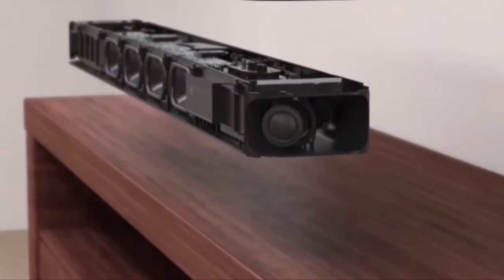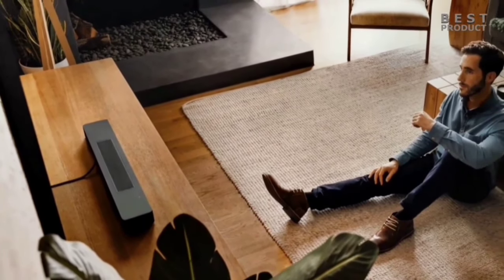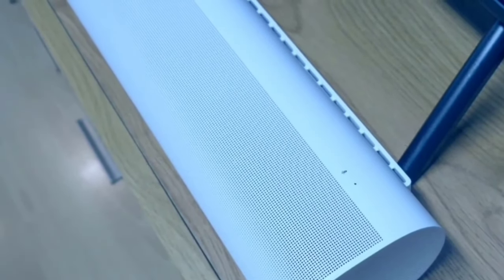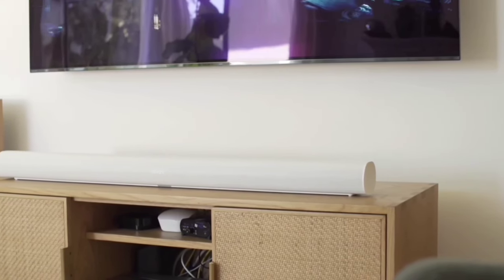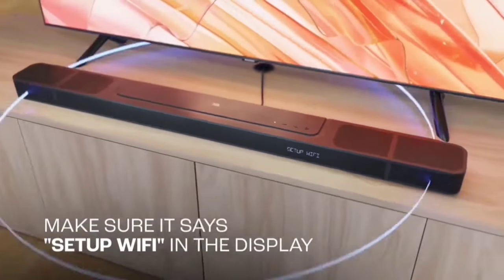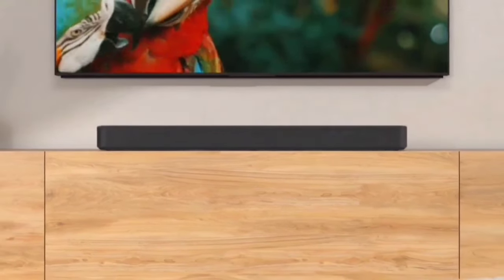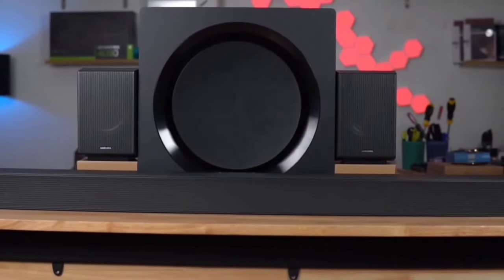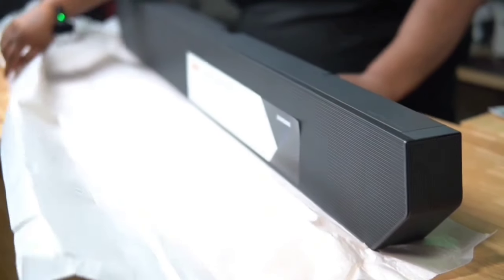Top 5 Best Soundbar 2024 | Budget with Dolby Atmos Soundbars 2024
In today's video We Reviewed Top 5 Best Soundbar 2024 in the market for this year.

♂️ Links to the Top 5 Best Soundbar 2024 are listed below. Unbox Evaluate, we've researched The Best Soundbar 2024 on Amazon saving you time and money.

👉5/ Bose Smart Soundbar 600 Soundbar

👉4/ Sonos Arc soundbar

👉3/ JBL Bar 1000 Soundbar

👉2/ sony ht s2000 Soundbar

👉1/ Samsung HW-Q990C soundbar

A soundbar, soundbar or media bar is a type of soundbar that projects audio from a wide best soundbar. It is much wider than it is tall, partly for best soundbar reasons, and partly so it can be mounted above or below a dolby atmos soundbar (e.g. above a best dolby atmos soundbar or under a best soundbars 2024 or  q990d screen). In a soundbar, multiple speakers are placed in a single q990b, which helps to create unboxing and  top dolby atmos soundbars 2024 effect. A separate s95b is typically included with, or may be used to supplement, a soundbar.

One of the earliest attempts at a soundbar was the TeleSound Model 1300, marketed by TeleSound, Inc., in 1980. The TeleSound comprises a single wide enclosure with two 5-watt loudspeakers spaced 12 inches apart. Connecting a television set's mono output to the TeleSound via a dolby atmos soundbar 2024 allows viewers to watch television on top of dolby atmos soundbars 2024. Alternatively, separate left and right audio jacks allow for true stereo playback from best budget soundbars players or special best tv soundbar 2024 players.

Later early passive versions simply integrated left, centre and right speakers into one enclosure, sometimes called an "LCR soundbar".
Best Budget Soundbars 2024  introduced a multichannel soundbar in 1998 called the "Voice of the Digital Theatre" or the ADA106. It was a powered speaker system that offered stereo, Dolby Pro-Logic and AC3 surround sound from the soundbar and a separate subwoofer. The soundbar contained four 3-inch full range drivers and two 1-inch tweeters while the subwoofer housed one 8-inch dual voice coil driver. It used Altec Lansing's side-firing technology and soundbar 2024 to provide surround sound from the sides, rear and front. This configuration eliminated the wiring of separate speakers and the space they would require.

A Copyright Issue: If you believe that your copyrighted material is being used in this video without permission, please contact us at so we can address the issue as soon as possible within 24 hours.

Some of the footage used in this video is not original content produced by Unbox Evaluate. Portions of stock footage of products were gathered from multiple sources including, manufacturers, fellow creators, and various other sources.

Unbox Evaluate is a participant in the Amazon Services LLC Associates Program, an affiliate advertising program designed to provide a means for sites to earn advertising fees by advertising and linking to Amazon.com. As an Amazon Associate, I earn from qualifying purchases.

00:00  -   Top 5 Best Wireless Soundbar 2024
00:57  -   Bose Smart Soundbar 600 Soundbar
02:58  -   Sonos Arc soundbar
05:00  -   JBL Bar 1000 Soundbar
07:02  -   sony ht s2000 Soundbar
09:02  -   Samsung HW-Q990C soundbar